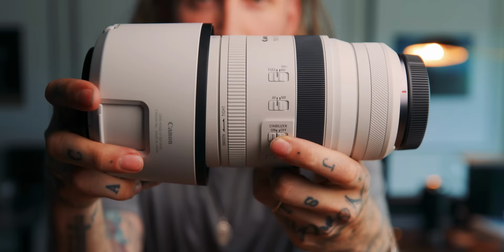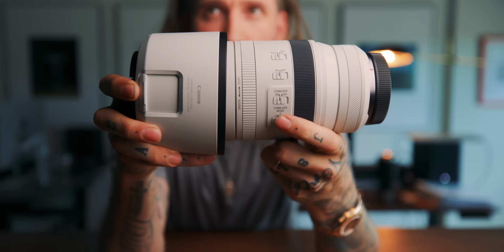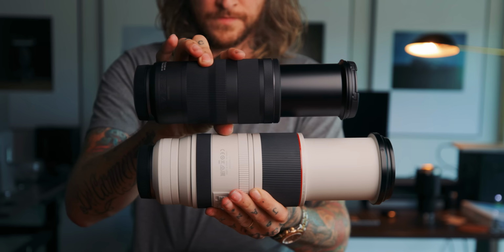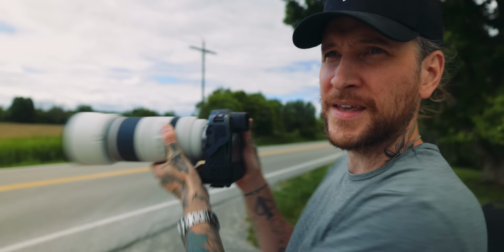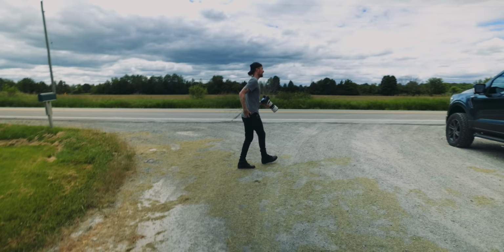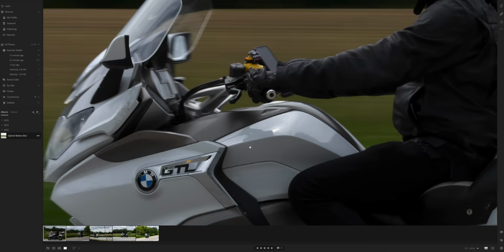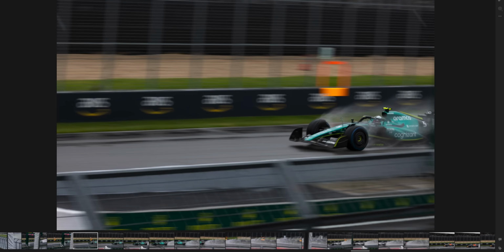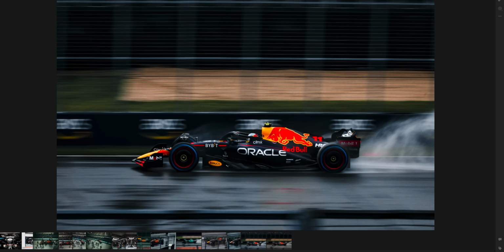$3,000.00 For a GIANT SUPER ZOOM Lens - Worth it? 100-500MM RF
The best templates for Premier Pro, After Effects, FCPX & DaVinci Resolve
The Music I use - AMAZING for Content Creators!!

My Drone (legal everywhere)
The action cam I use